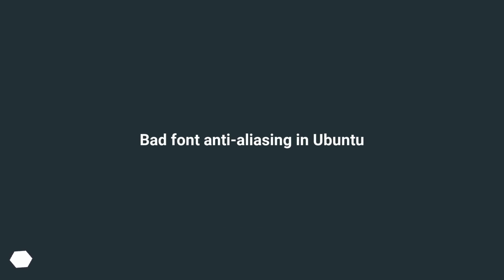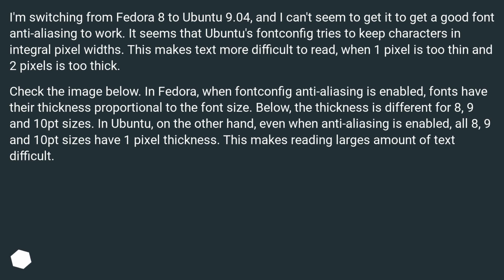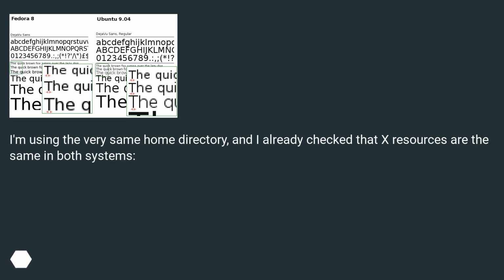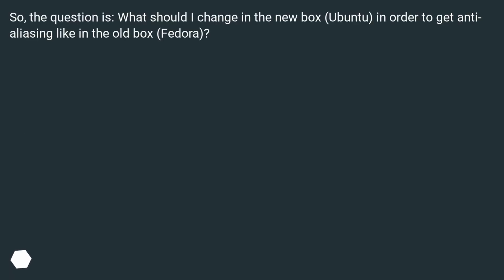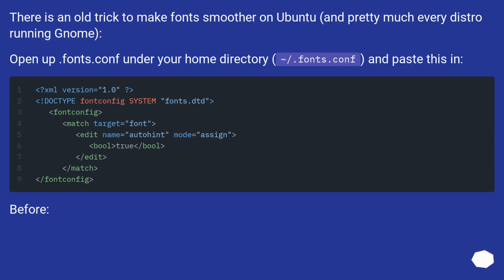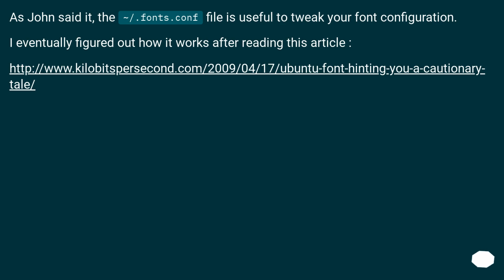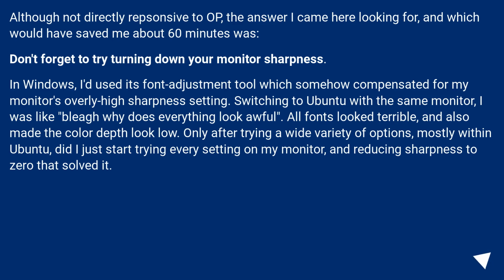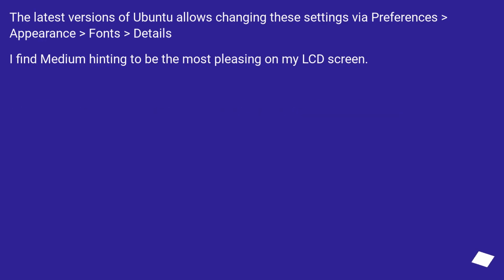Bad font anti-aliasing in Ubuntu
Chapters
00:00 Question
01:46 Accepted answer (Score 43)
02:29 Answer 2 (Score 6)
02:51 Answer 3 (Score 1)
03:37 Answer 4 (Score 0)
04:01 Thank you